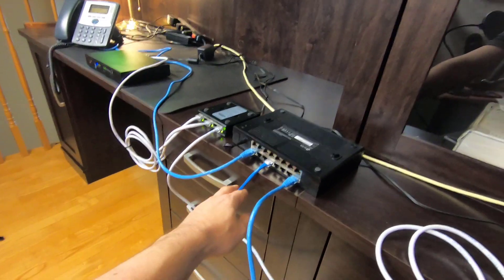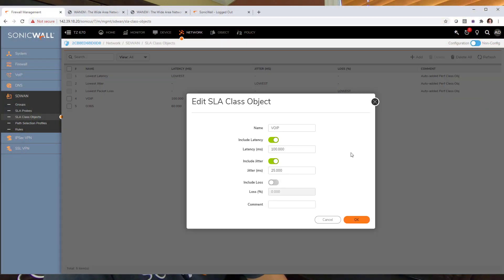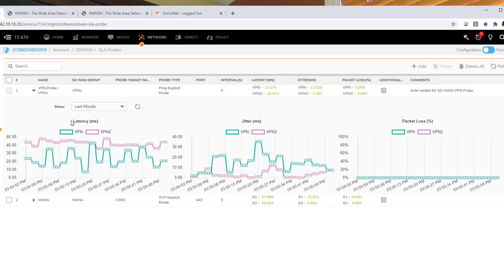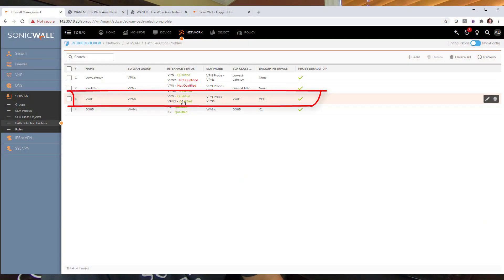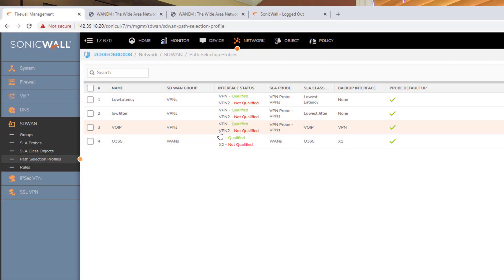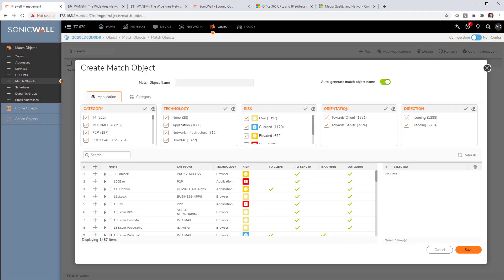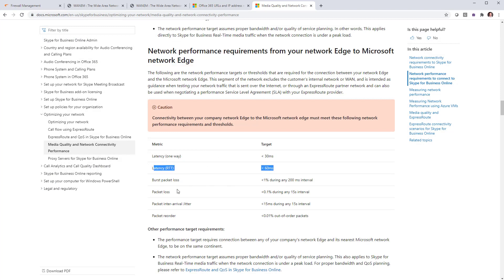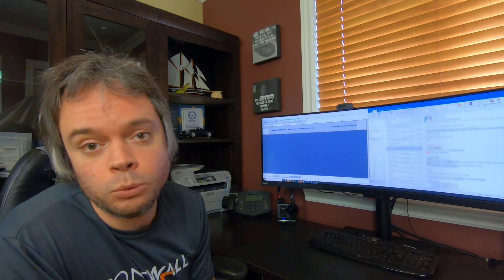SonicWall SD-WAN Overview and demo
this video is an overview and demo of SonicWall SD-WAN features.

Microsoft KB on recommended latency, jitter and packet lost from the edge of your network (your firewall) to them: